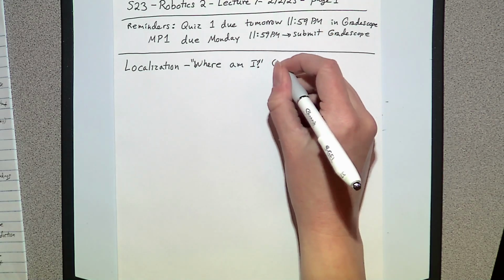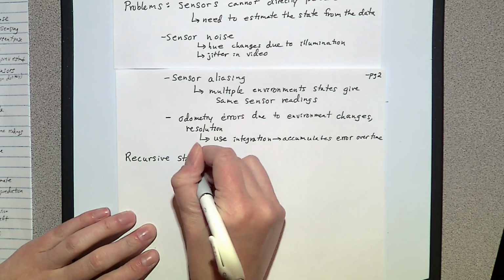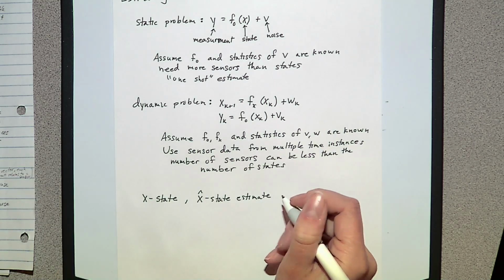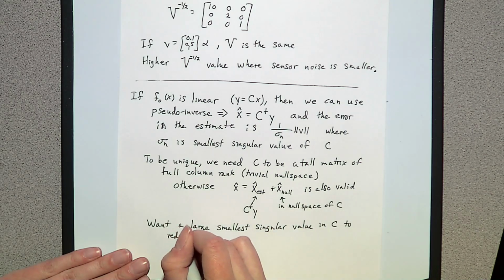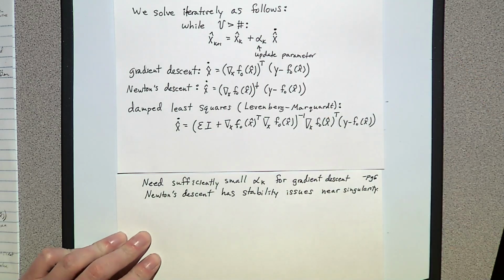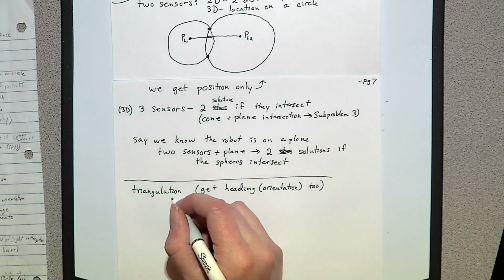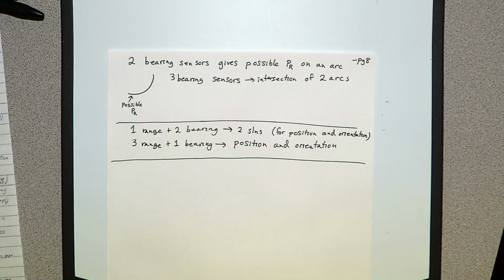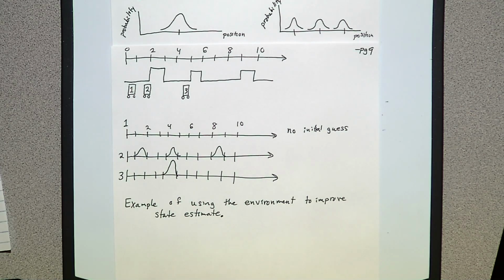S23 Robotics 2 - Lecture 7 - Localization